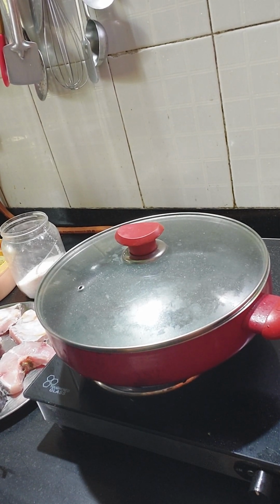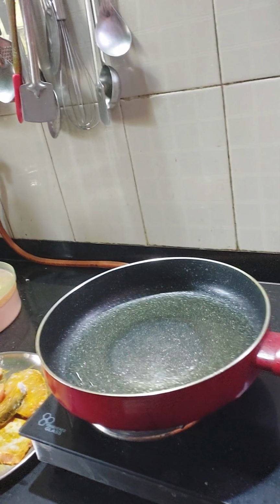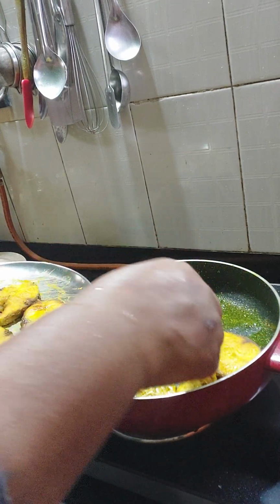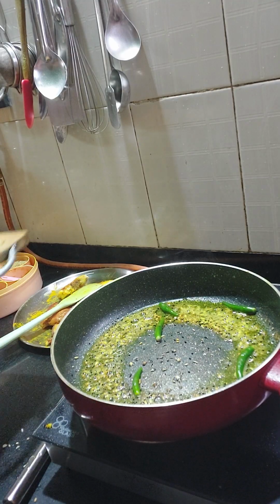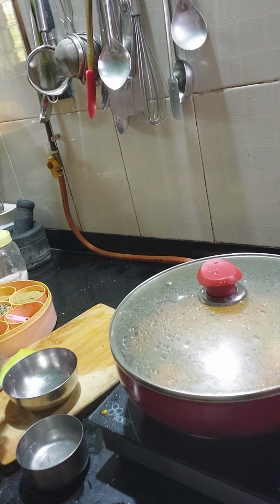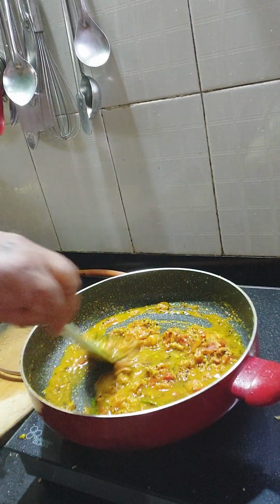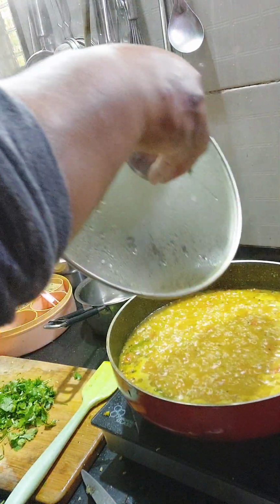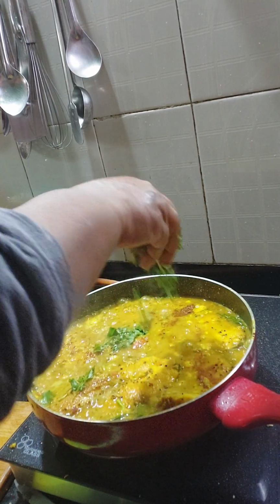Fish Curry or Macher Jhol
Its a very simple dish from West Bengal. Made only with ginger and jeera powder and green chillies,  Very Tasty.  Goes only with plain rice and also takes very less time to cook.